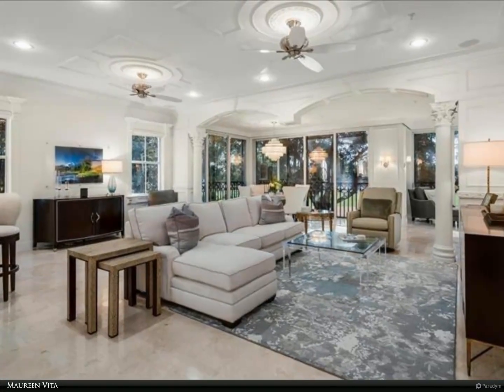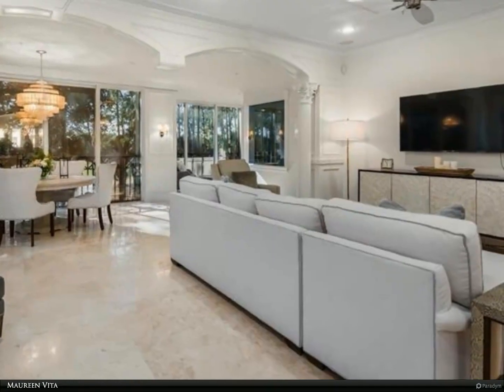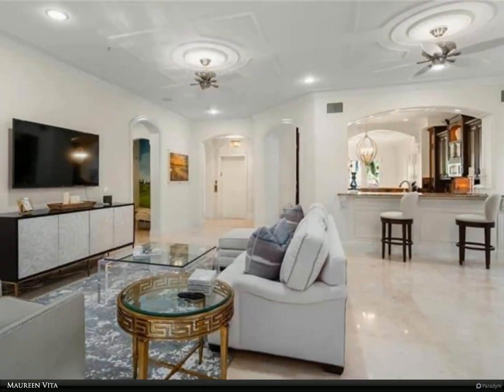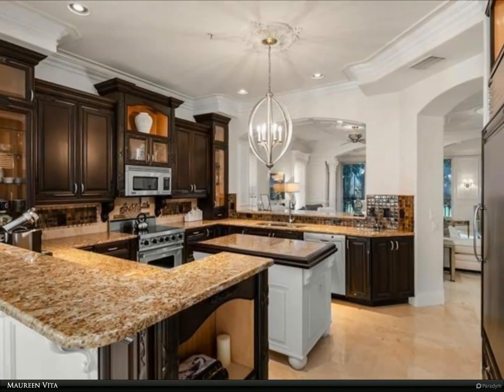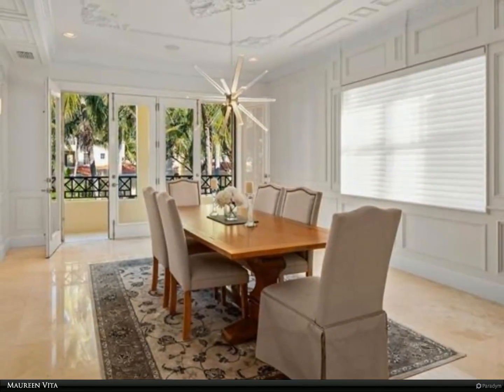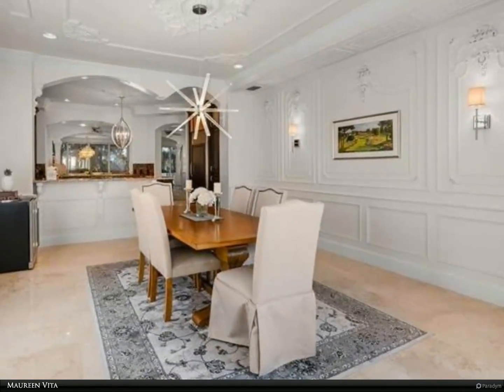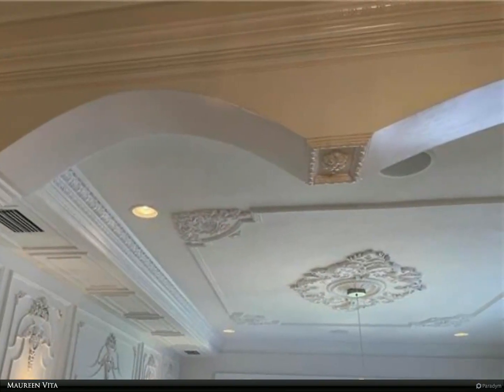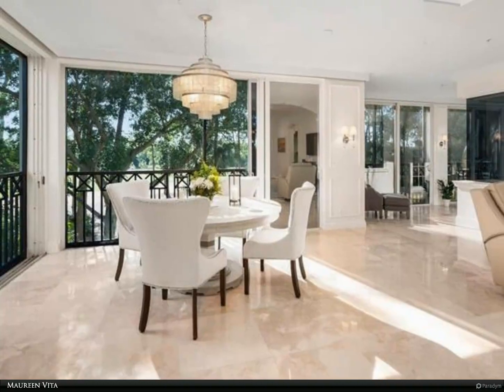Berkshire Hathaway HomeServices Florida Realty - 2650 Bolero DR 7-2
Hard to beat, elegant yet comfortable home with incredible architectural detail. The natural light, stunning mouldings, polished marble floors, along with a chef's dream kitchen, make this home a rare find. Master bedroom has French doors leading out to the lanai with stunning lake and golf course views. Master bathroom has two vanities, marble jacuzzi and frameless walk-in shower. There are two additional bedrooms, one with two twin beds and the other with a king size bed. Great room with its beautiful polished marble flooring, flows into the lanai with floor to ceiling windows, which can be air conditioned as well. This home has a private entry with your very own elevator that opens directly into the home's foyer. Transferable Signature Membership available. Just 3 miles to the beach, close to 5th Ave and Mercato where you can enjoy fabulous dining and shopping. Available off season and possibly annually.

Maureen Vita
Berkshire Hathaway HomeServices Florida Realty